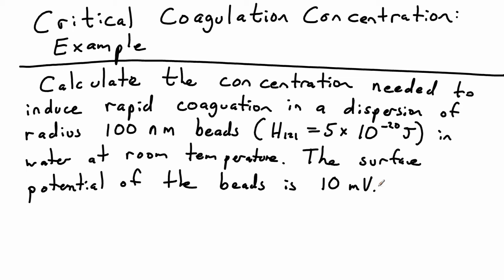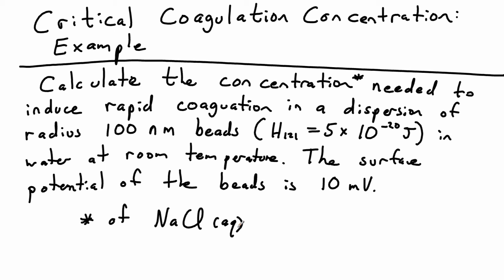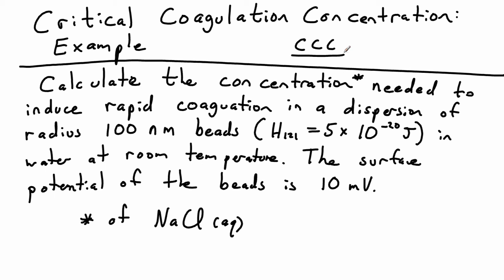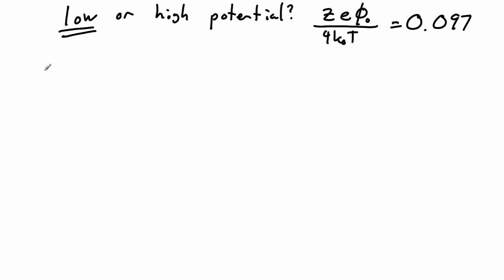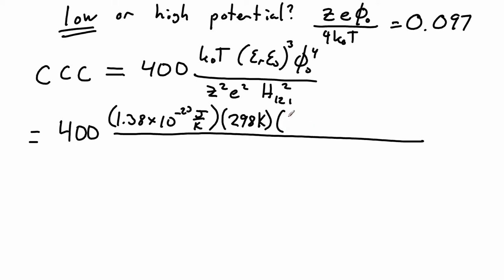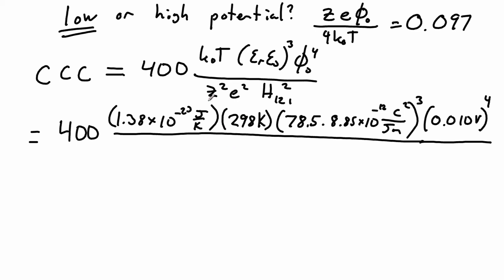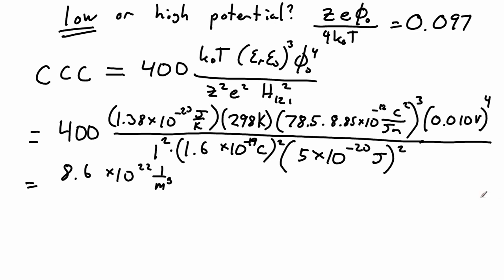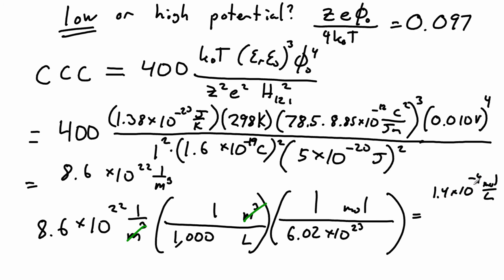critical coagulation concentration example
How much salt is needed to coagulate a dispersion?